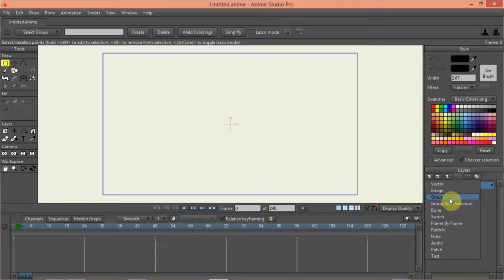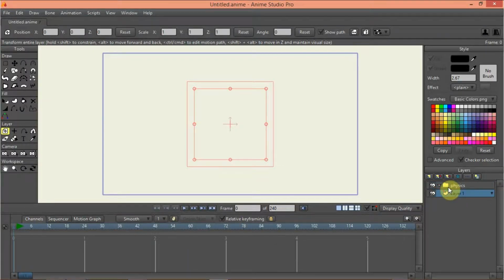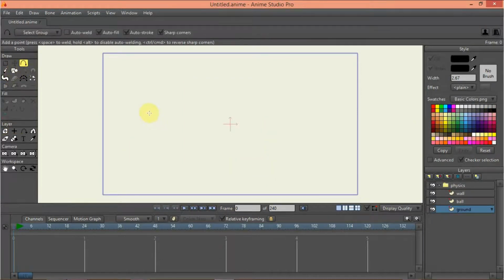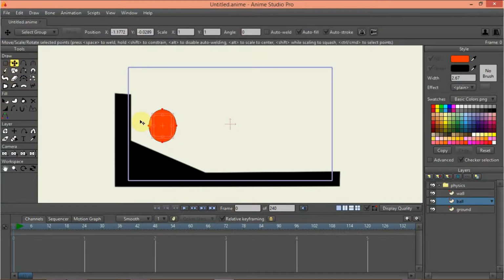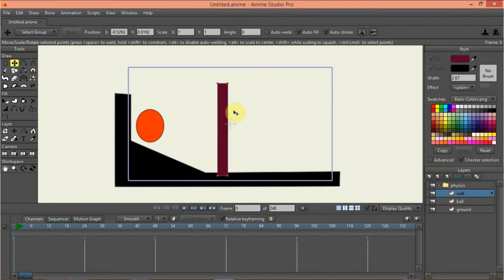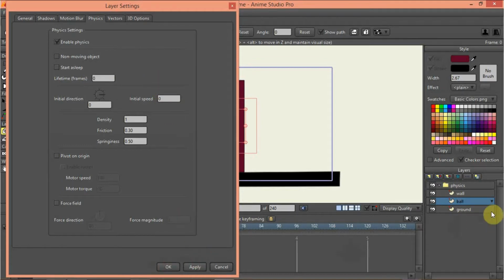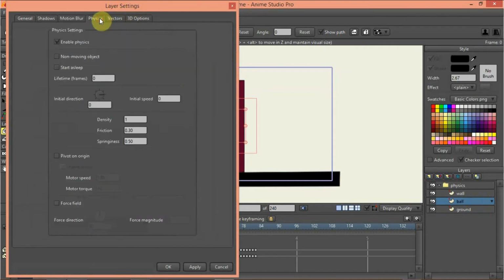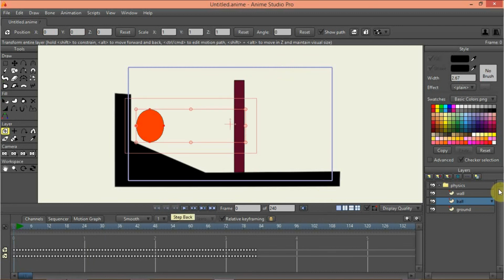Physics pt. 2 anime studio